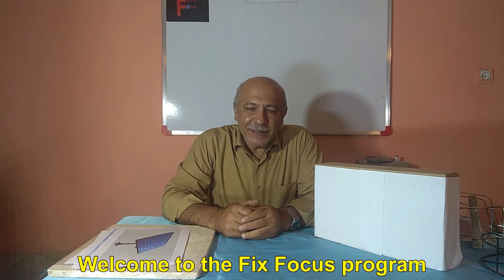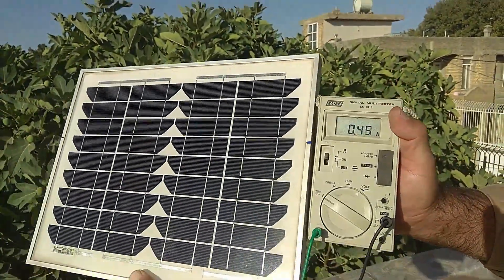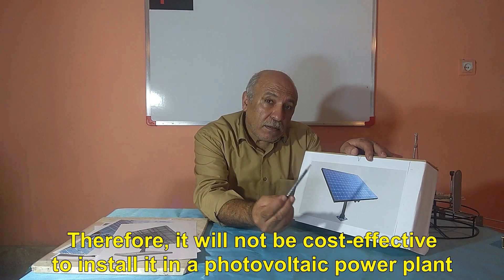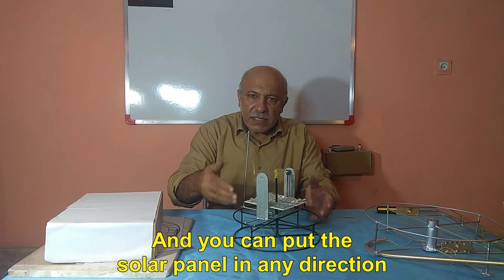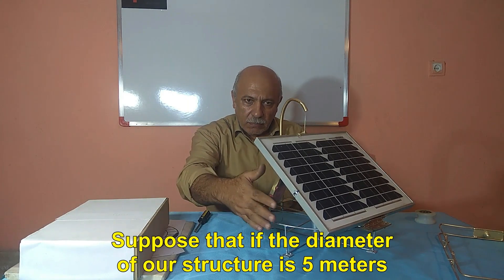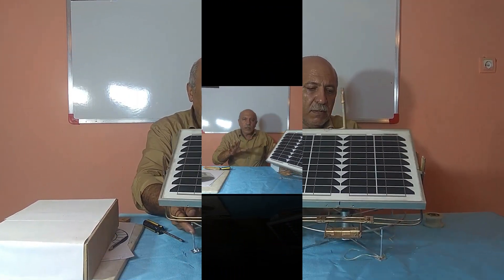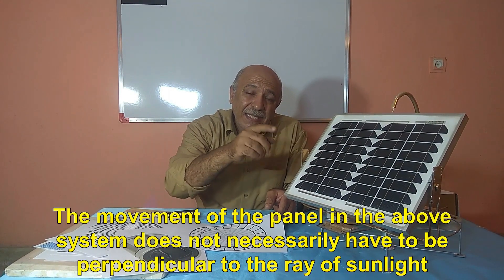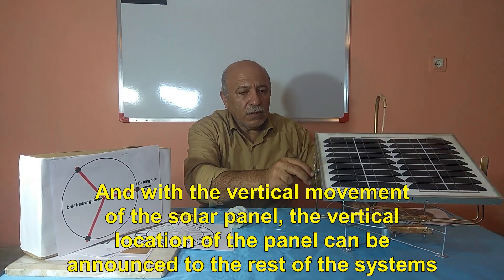A new way to rotate solar panels. Effective and cheap method. solar panel rotation system.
solar panel rotator.solar panel rotation system.
A new way to rotate solar panels.solar panel diagram. solar panels
In this method, large panels can be moved at low cost in uniaxial mode and in biaxial mode and increase the energy in photovoltaic power plants.